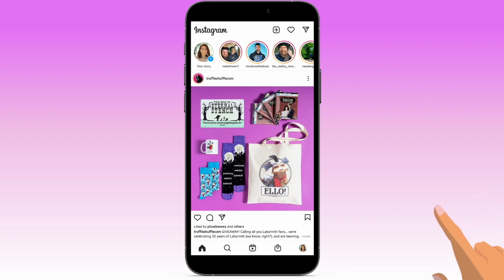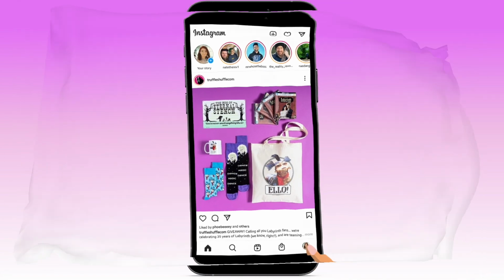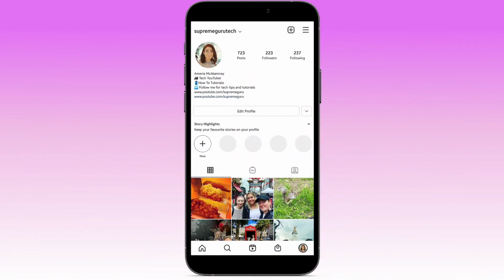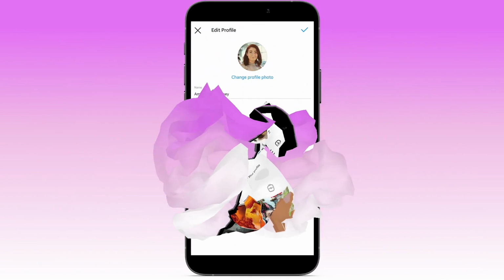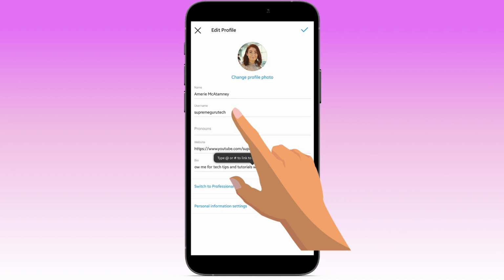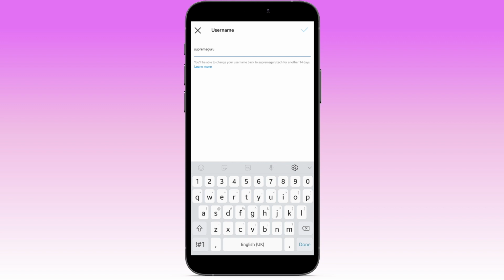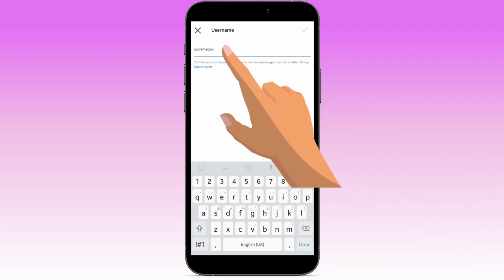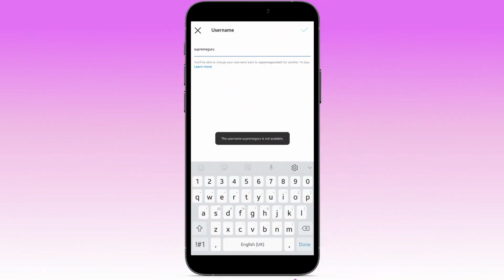Stuck with Your Old @Name? Update Your Instagram Username Today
Sometimes we make mistakes when we are younger like creating a cheesy username on Instagram. Don't worry most mistakes can be fixed when it comes to social media platforms. In this video, I will show step by step how to change your Instagram username.